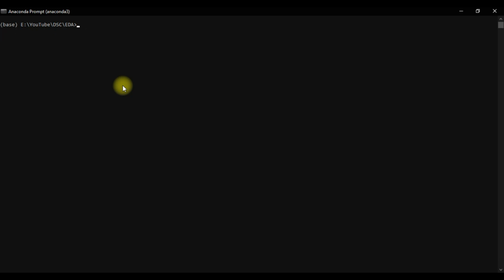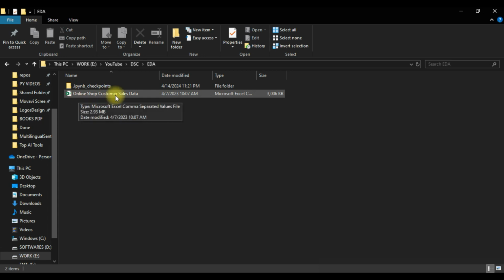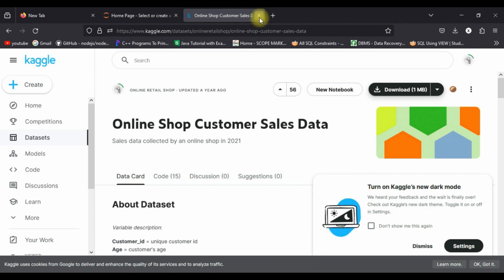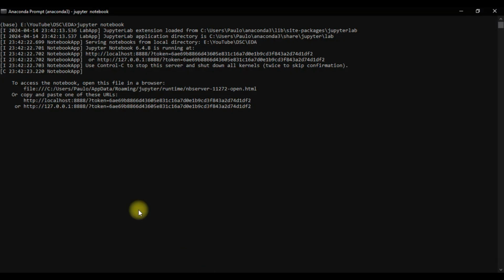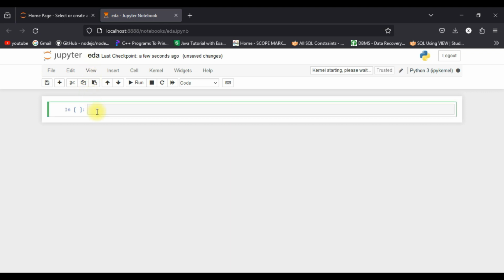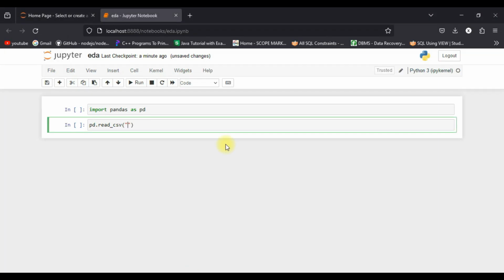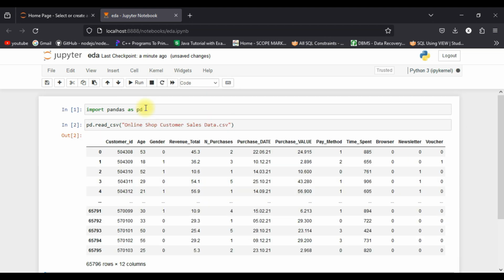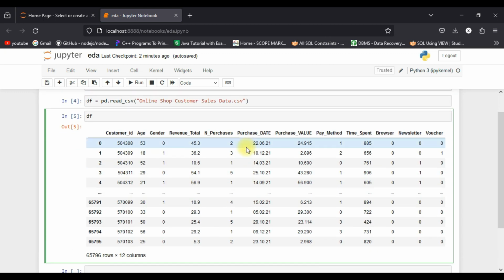2 - Pandas Data Loading | Pandas Exploratory Data Analysis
Pandas Basics Exploratory Data Analysis
Python Pandas Basics
Pandas Data Loading
Python pandas read csv
Pandas reading files
Pandas reading text , csv file